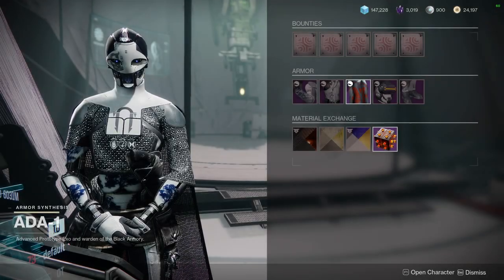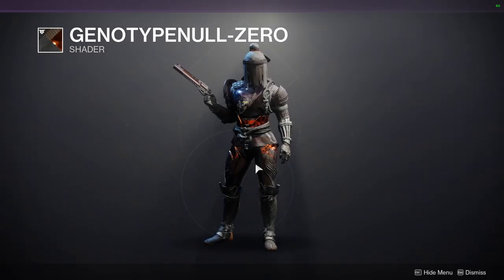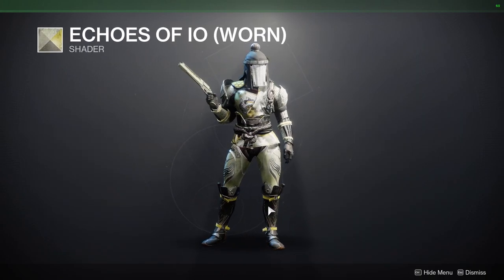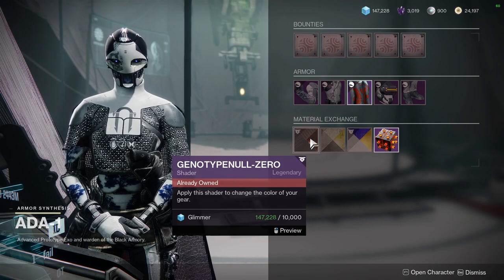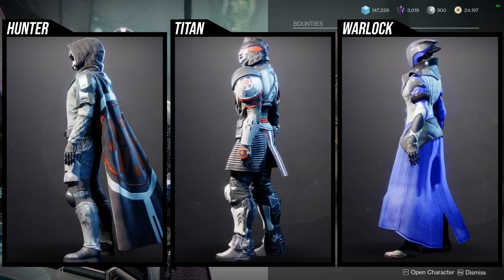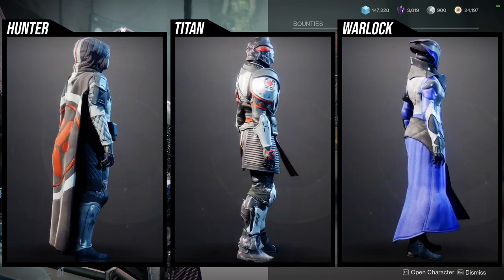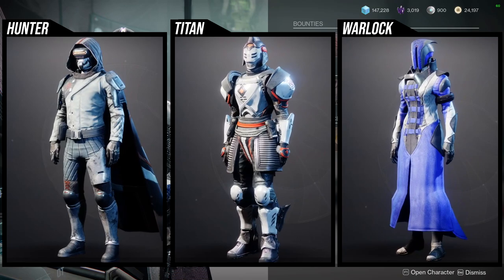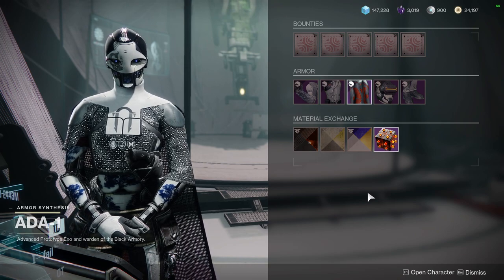Destiny 2: Ada-1 Shaders and Armor Review! | Week 8 | Lightfall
Ada is dropping some really rare shaders and some pretty old armor sets! Let me know what ya'll think about it in the comments below!

00:00 Intro
00:42 Shaders
02:43 Armor
05:09 Outro